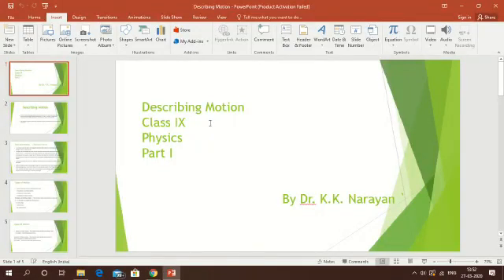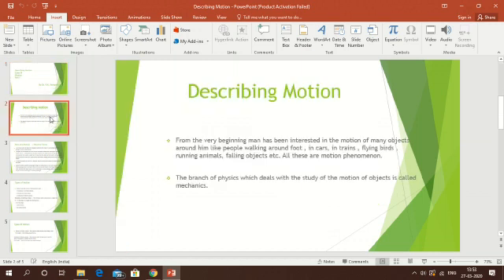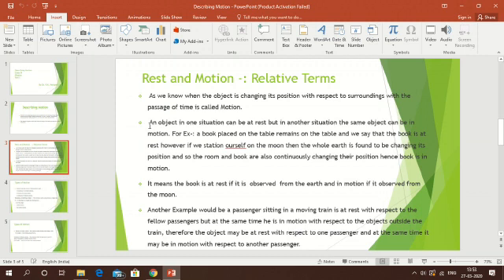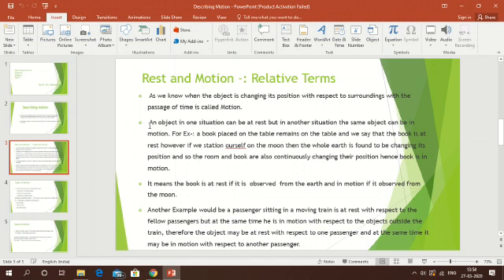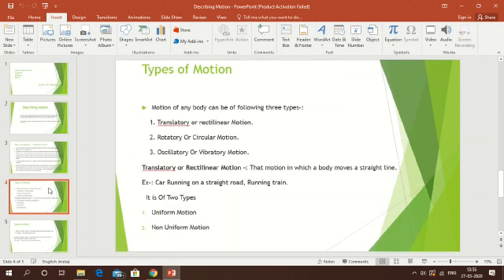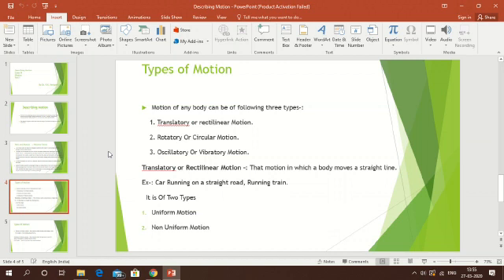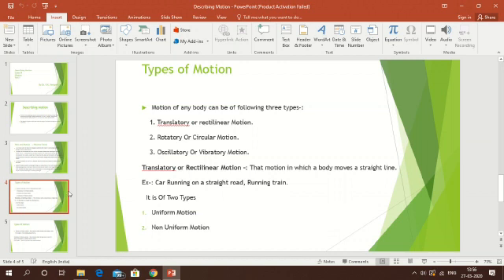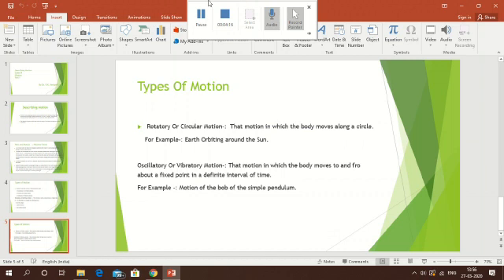Class 9 Physics - Part 2